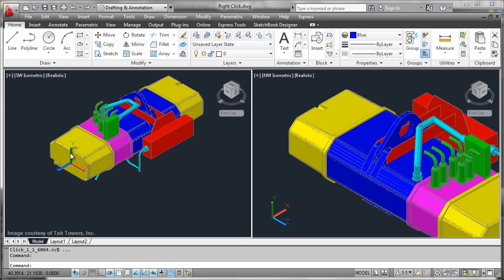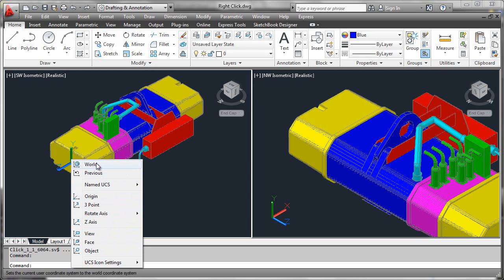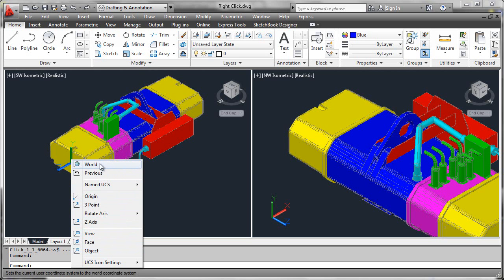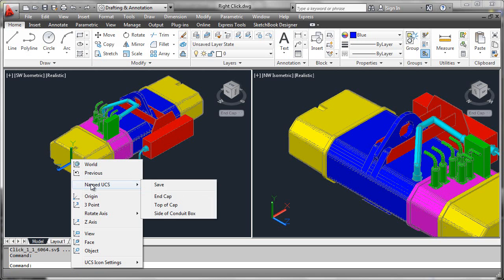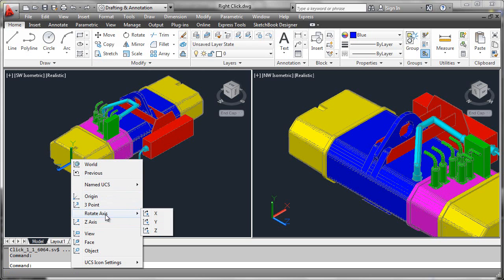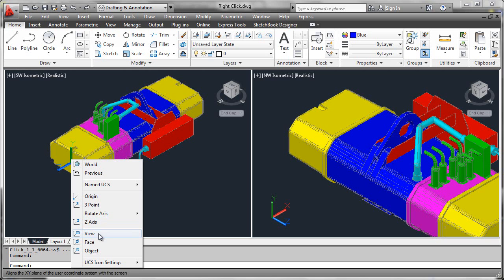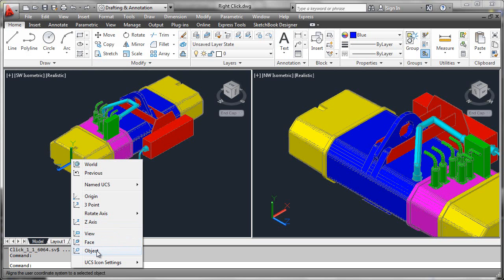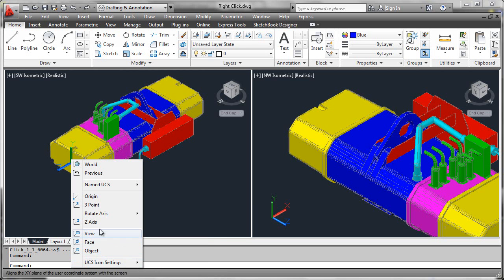UCS Right-click Controls - Overview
Robert Green provides an overview of the right-click menu for the UCS icon in AutoCAD 2012.